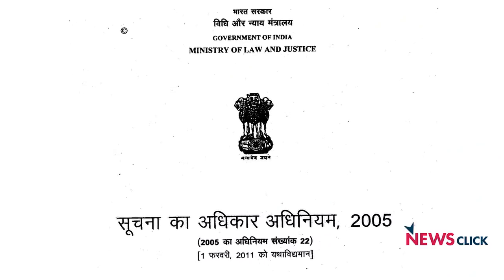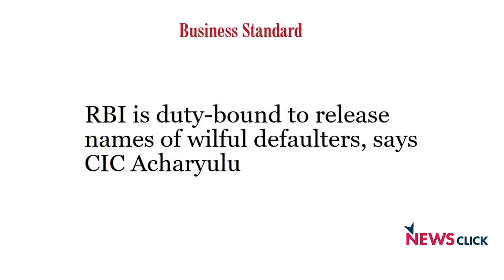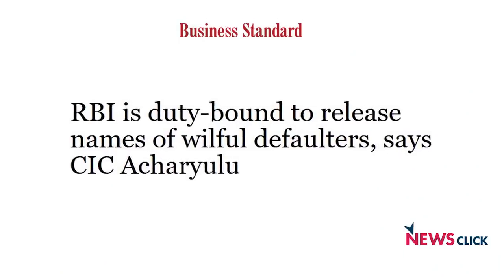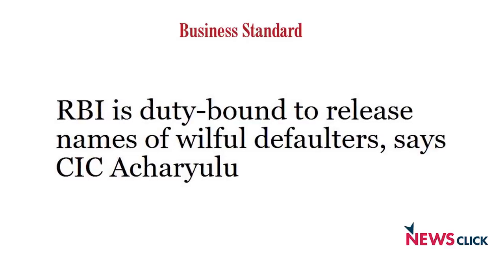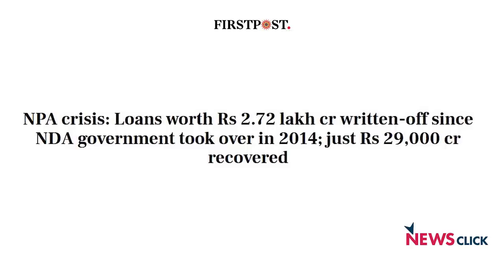I Did Not Violate Any Law in Issuing a Notice to the RBI Governor: Information Commissioner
The Right to Information Act, 2005, over-rides other statues that have been cited by the Reserve Bank of India to deny information about wilful defaulters of bank loans, says Information Commissioner M. Sridhar Acharyulu in an exclusive interview to Newsclick.